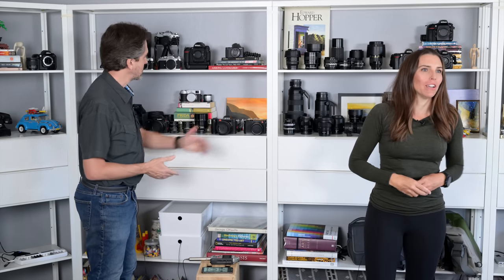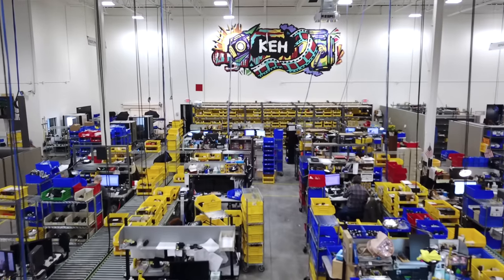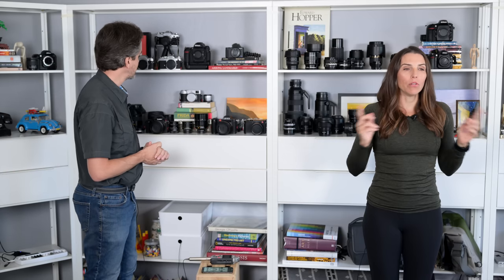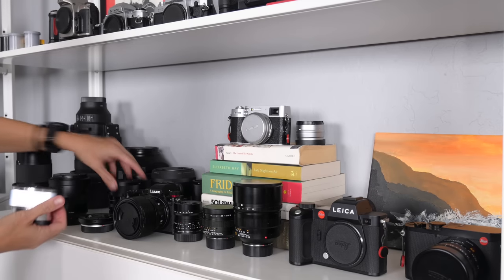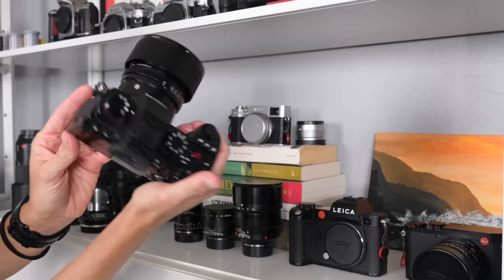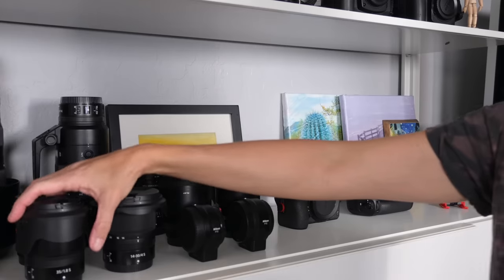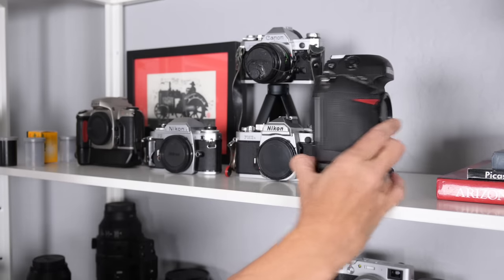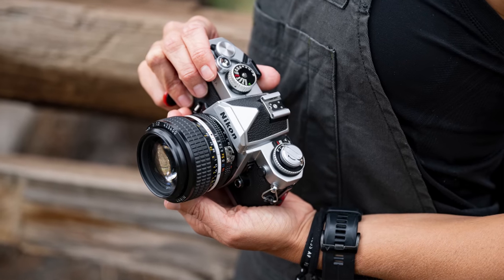Photo Gear We Want in 2023 - Real AND Imaginary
Thank you to KEH for sponsoring a portion of this video!
For a 5% bonus on your quote, use the code SNAPCHICK-SELL
*exclusions apply